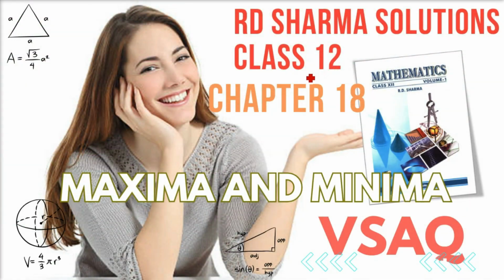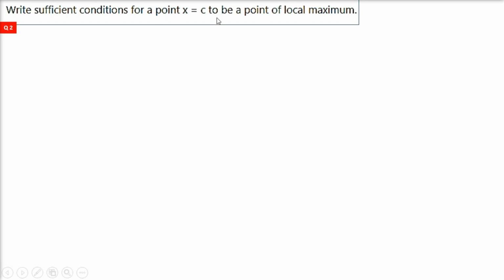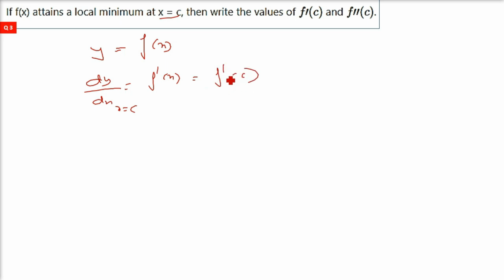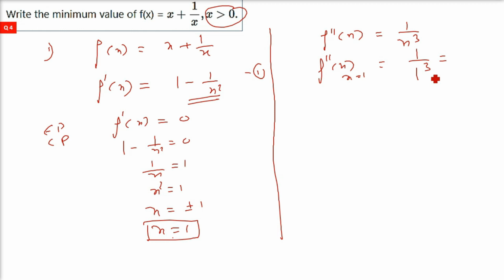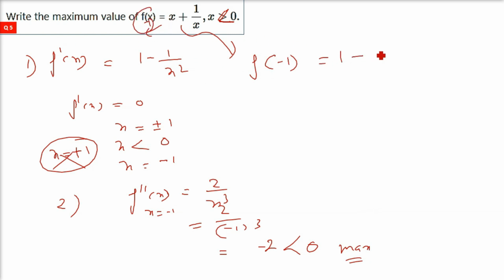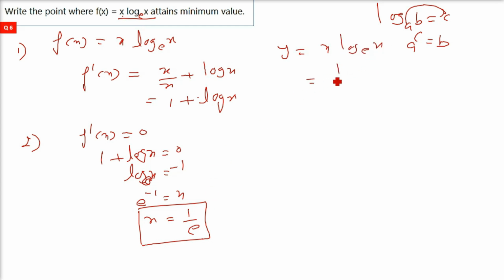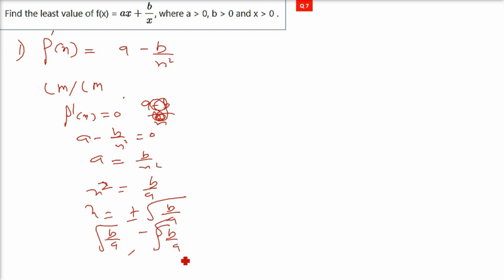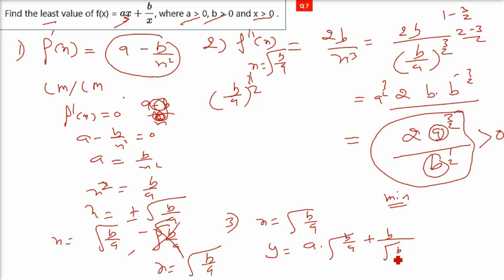RD Sharma Solutions Class 12 Maths Chapter 18 Maxima and Minima VSAQ Part 1